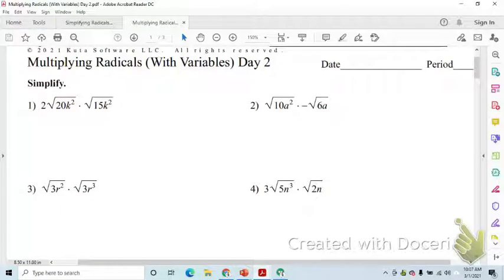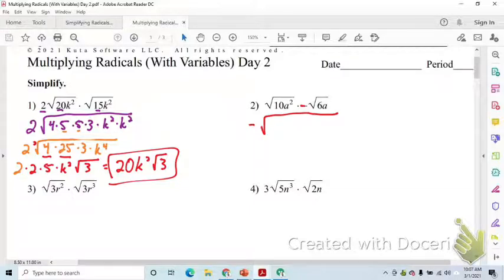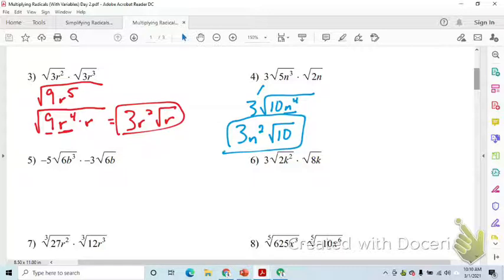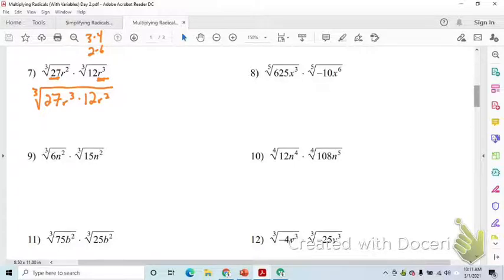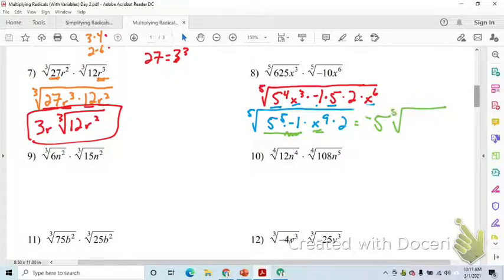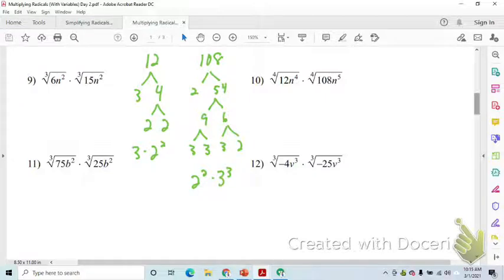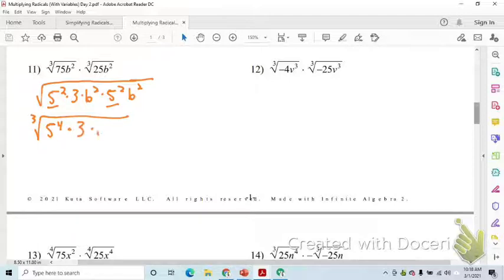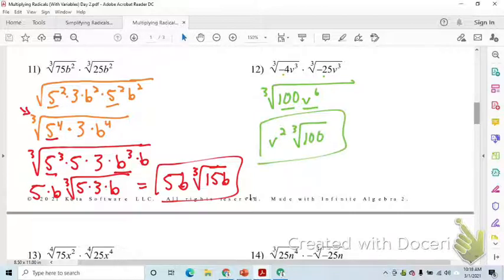Multiplying radicals day 2 (with variables)